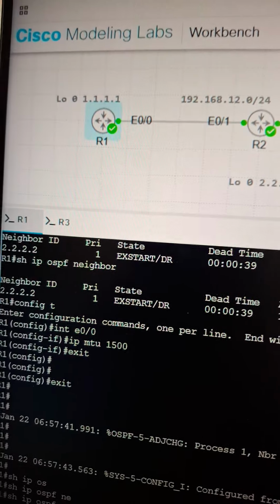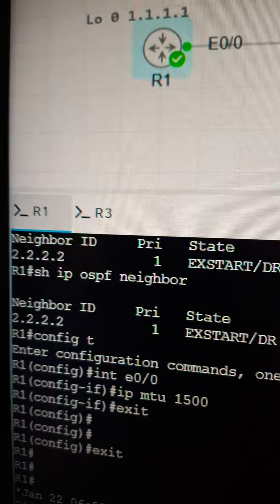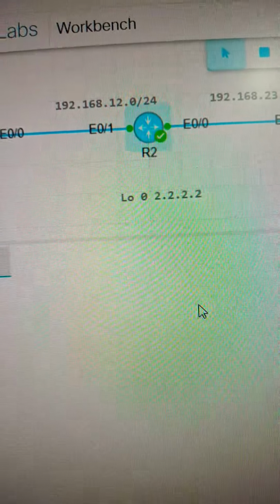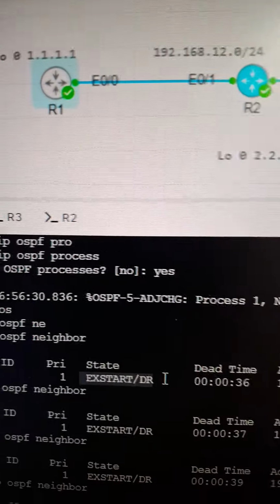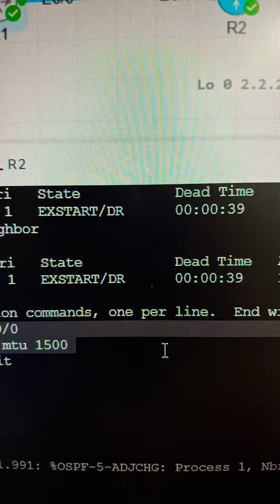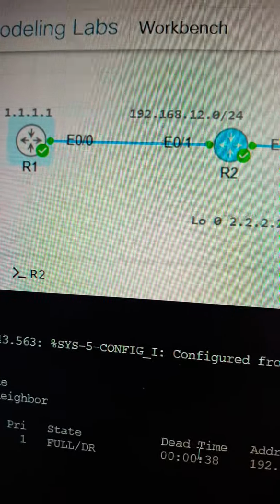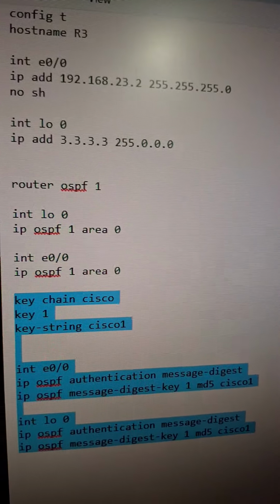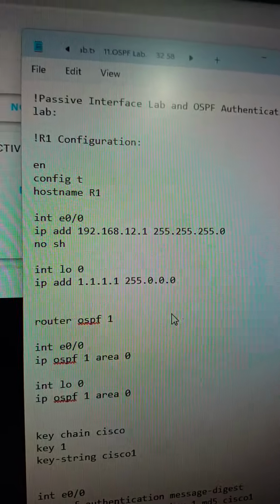Ospf Troubleshooting lab 1